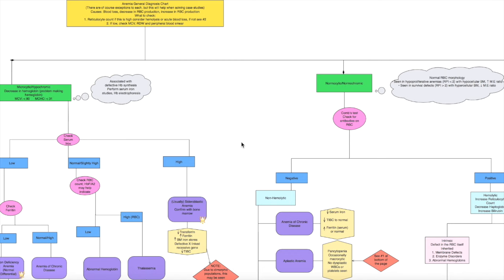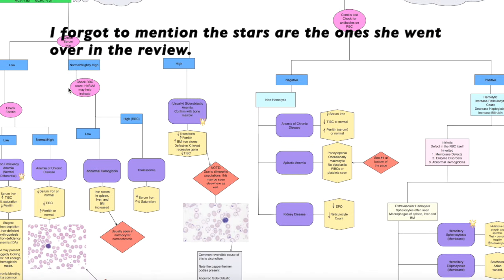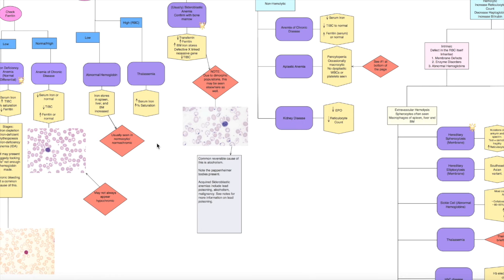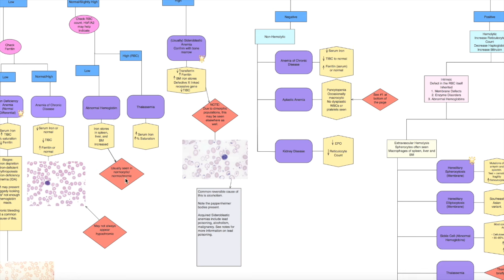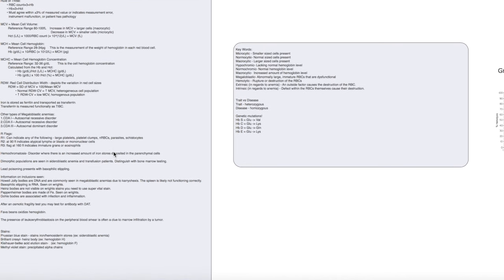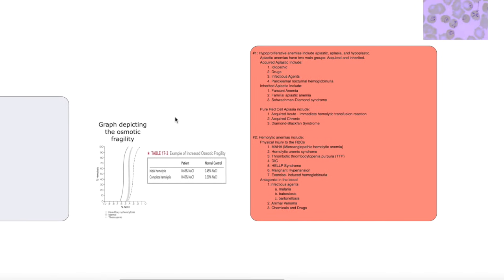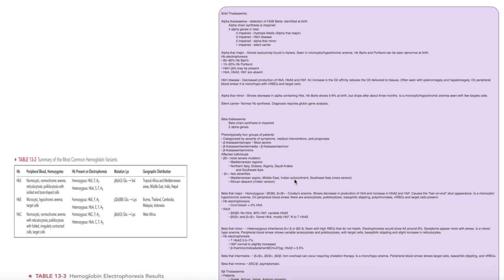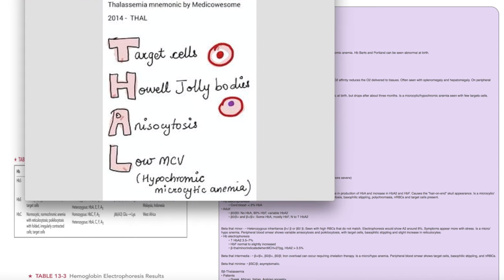Chart of Anemia